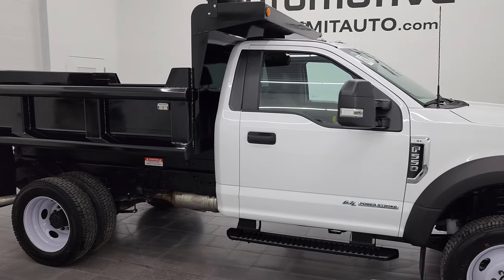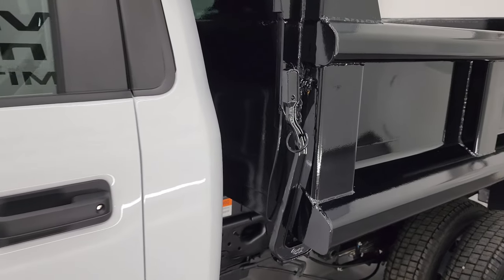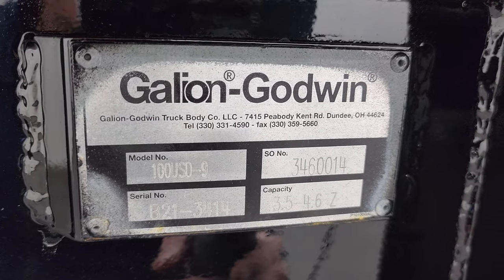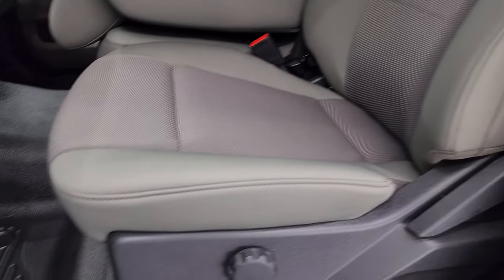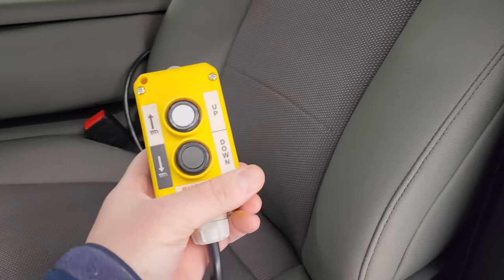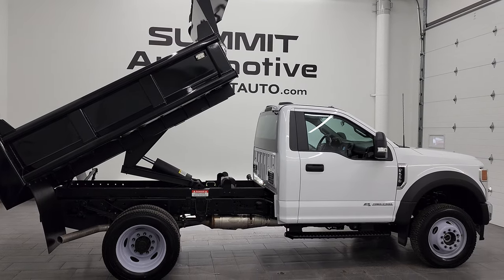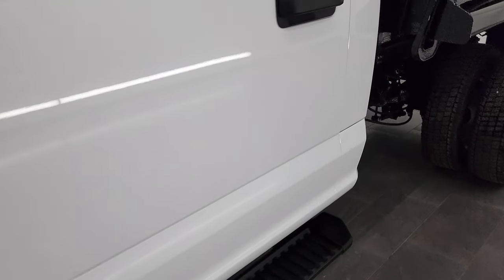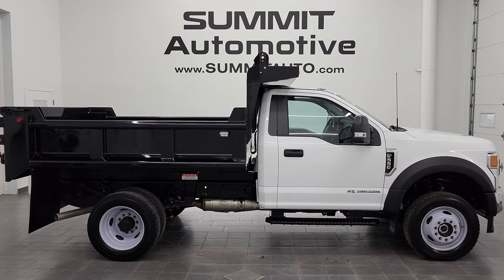2022 FORD F550 GALION GODWIN DUMP BODY DUMP TRUCK DIESEL 4K WALKAROUND DEMONSTRATION 13535Z SOLD!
This 2022 FORD F550 REGULAR CAB DUMP BODY DUMP TRUCK GALION GODWIN BODY IN OXFORD WHITE FOR SALE IN FOND DU LAC OSHKOSH WISCONSIN 54935 is the vehicle we did walk around review of today.

Thank you for checking out this video of this 2022 FORD F550 REGULAR CAB DUMP BODY DUMP TRUCK GALION GODWIN BODY IN OXFORD WHITE FOR SALE IN FOND DU LAC OSHKOSH WISCONSIN 54935

STOCK: 13535Z
PRICE: $86,999
MILES: 142
MAKE: FORD
MODEL: F550
VIN: 1FDUF5HT7NDA14145
LOCATION: FOND DU LAC OSHKOSH WISCONSIN, 54937 TRUCKS ON 41

1 OWNER! CLEAN TITLE HISTORY! CLEAN CARFAX! GALION GODWIN 100USD-9 Dump Body Dump Truck, 6.7 Liter V8 Powerstroke Diesel, Two Door Regular Cab, Dual Rear Wheel Dually DRW, XL Package, 10 Speed Automatic Transmission, Turn Dial 4x4 Four Wheel Drive 4WD, Reverse Backup Camera Rearview Camera, Non Smoker, Gray Cloth Seats, 40/20/40 Split Front Bench Seating with Center Seat Hidden Storage Compartment, Camper Package with Anti-Sway Bars, 6 Upfitter Switches, Factory Brake Controller, Factory Exhaust Brake, Heated Telescopic Tow Power Mirrors with Built-in Directional Signals, Advancetrac with Roll Stability Control Traction Control, 4.88 Gears with Limited Slip Differential, Continental Contihybrid 225/70 R19.5 Tires, Painted Steel Wheels, Four Wheel Disc Brakes, Factory Running Boards, Clearance Lights, AM / FM Radio Tuner, Microsoft SYNC System with Bluetooth, Hands-Free Audio System Blue Tooth, USB Jack Portable Audio Connection, Keyless Entry System, Adjustable Height Seatbelts, Driver and Passenger Front Air Bags, Side Curtain Air Bags SRS Safety Restraint System, Heated Steering Wheel Multi-Function Steering Wheel Controls, Compass, Outside Temperature Display and Mileage Display, Rubber Floors, Air Conditioning AC, Cruise Control, Power Locks, Power Windows, Automatic Headlights Autolamp, Tilt/Telescope Steering Wheel, 110V / 400W Auxiliary Power Outlet, 3 Year / 36,000 Mile Remaining Factory Bumper to Bumper Warranty, Whichever comes first, 5 Year / 60,000 Mile Remaining Powertrain Factory Warranty, Whichever comes first, Oxford White, ONE OWNER! CLEAN AUTOCHECK! Very very clean inside and out! This one is like new all the way around! Make your move before this super hard to find like new 2022 Ford F550 Dump-Truck is gone!

STOCK: 13535Z
PRICE: $86,999
MILES: 142
MAKE: FORD
MODEL: F550
VIN: 1FDUF5HT7NDA14145